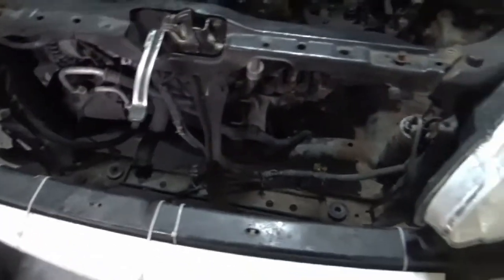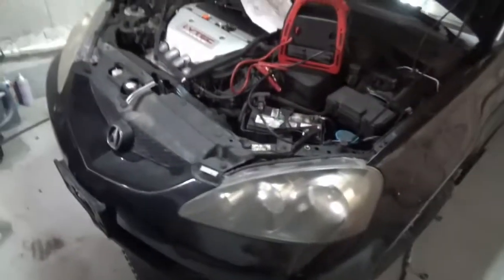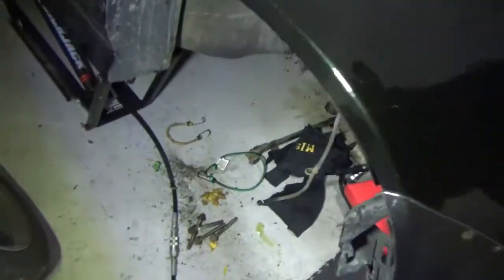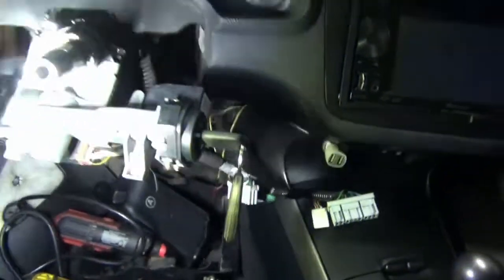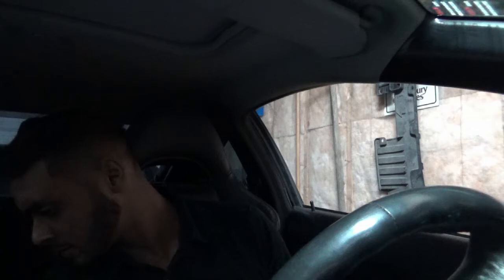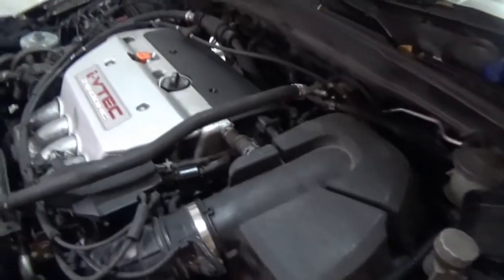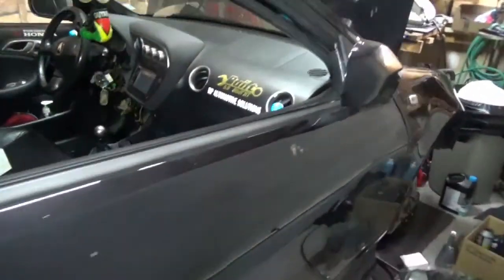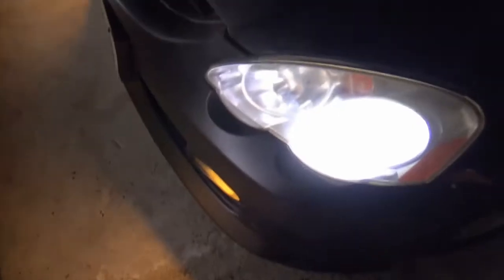2002 RSX Base K20A3 Converted to 2005 RSX Type S K20Z1 - Concise Version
Upgraded my 2002 RSX Base K20A3 with a 5 speed transmission to a 2005 RSX Type S K20Z1 engine and 6 speed transmission.

Some might ask why go through all the trouble, well if you are a car enthusiast you understand that your car is, YOUR car. It has a soul and I couldn't replace it for another.